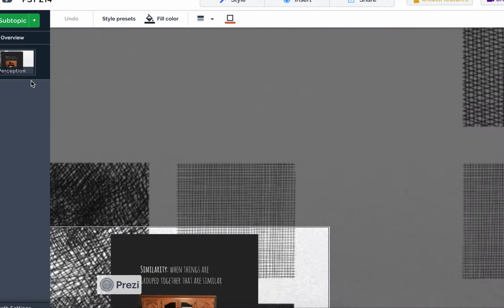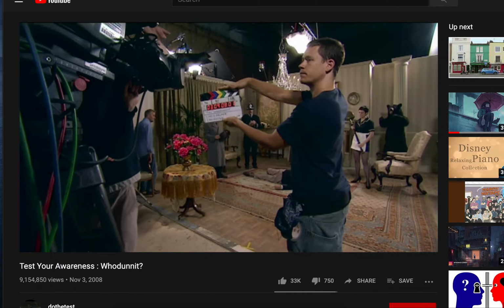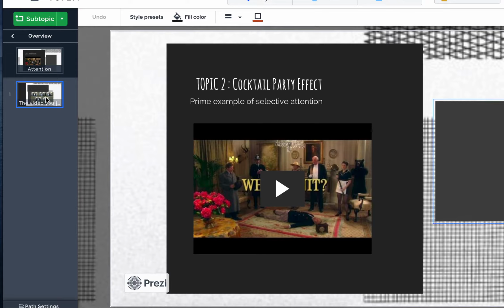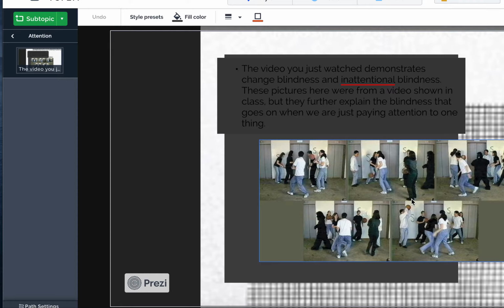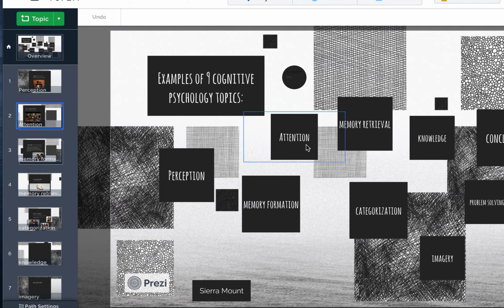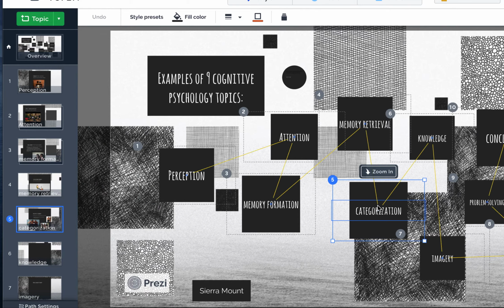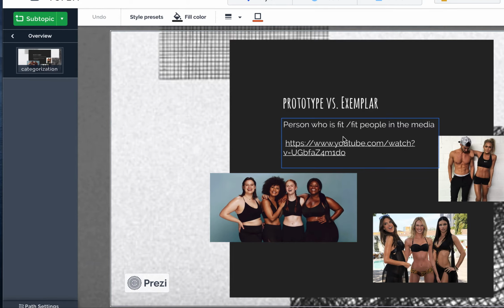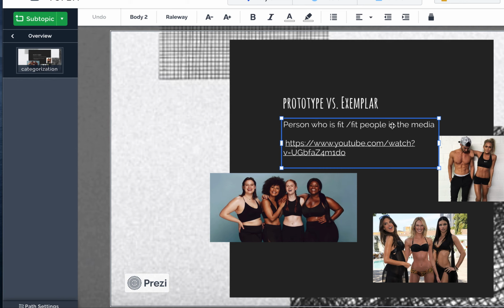cog psy draft prezzi